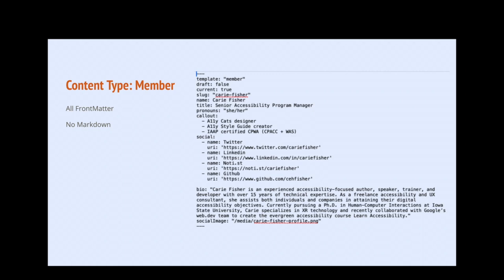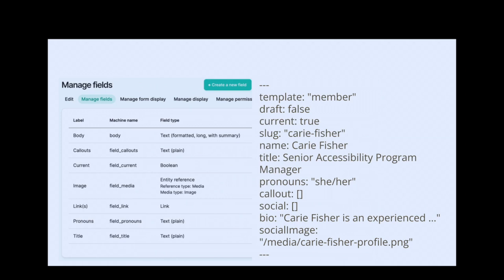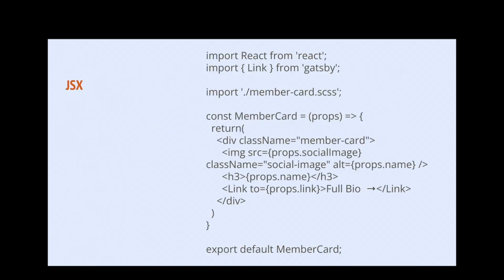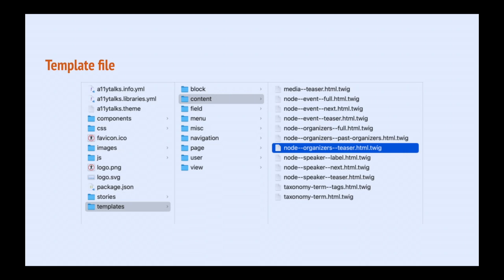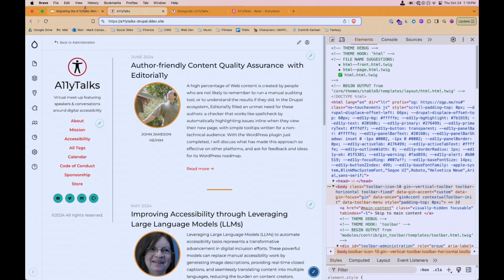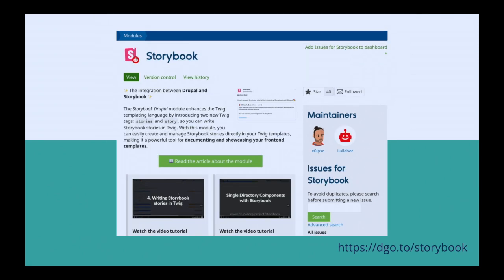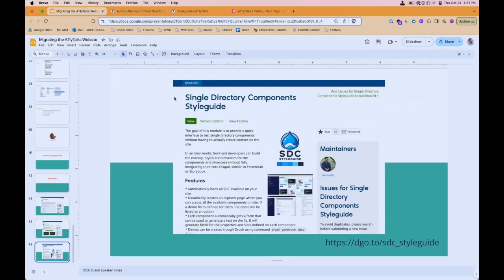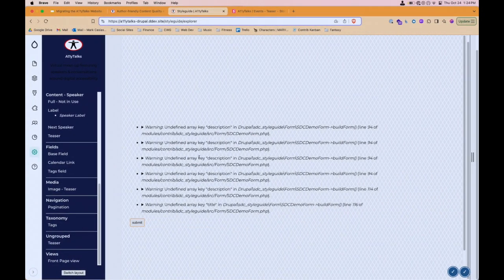Migrating the AllyTalks Website from React Components to Single Directory Components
Speaker: Mark Casias

A11yTalks is a monthly virtual meet-up that focuses on speakers and discussions centered around digital accessibility. Over the past five years, its website has been hosted on the Gatsby platform. However, a recent decision was made to transition to Drupal 10. Given that the React-based platform utilizes various components, the shift to Single Directory Components became evident. This session will delve into the processes involved in migrating the React theme to Drupal, highlighting the steps taken and providing insights into the conversion from JSX to Twig. Additionally, we will explore the migration process from a Markdown based publishing into Drupal Entities.